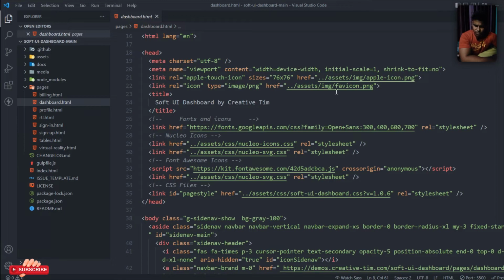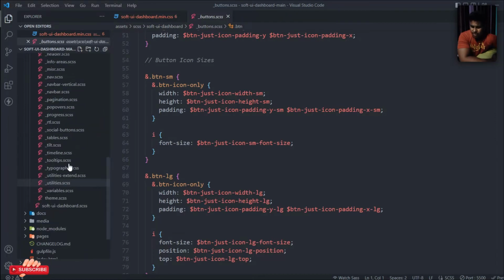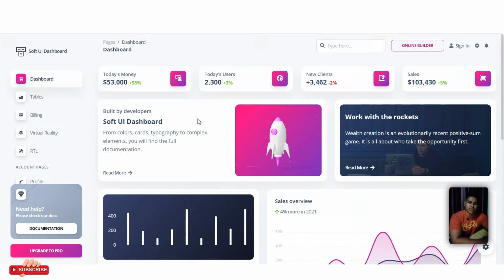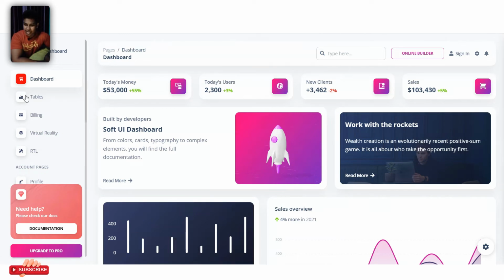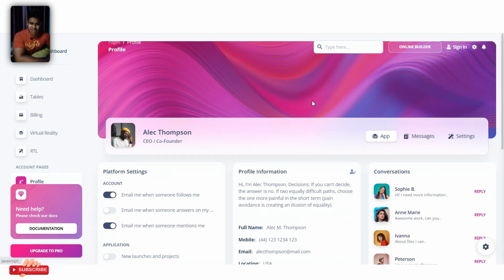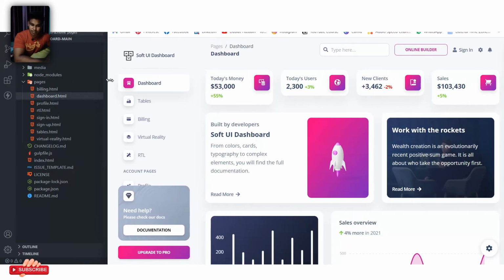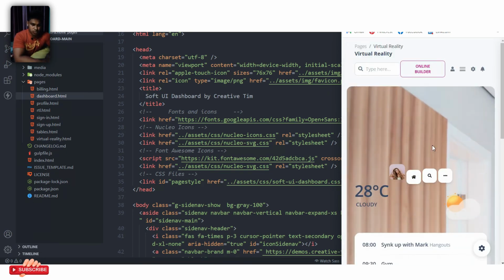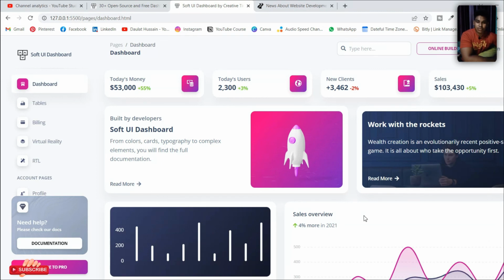Responsive Dashboard Website Template Using HTML CSS And JavaScript | Get Responsive Dashboard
Best HTML CSS and javascript dashboard website template.

This responsive website template is built using HTML CSS AND JAVASCRIPT and Boostrap plugins, 100% responsive for all the devices.

If you are looking for a website template like a dashboard then this is the website template for you.

PLayList Course

Workout Video: